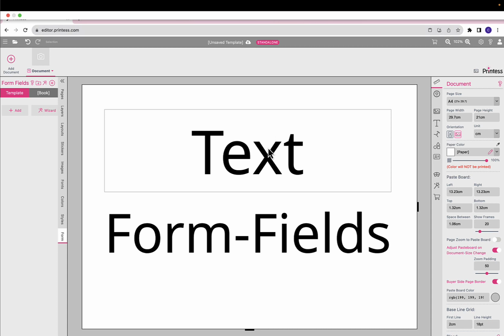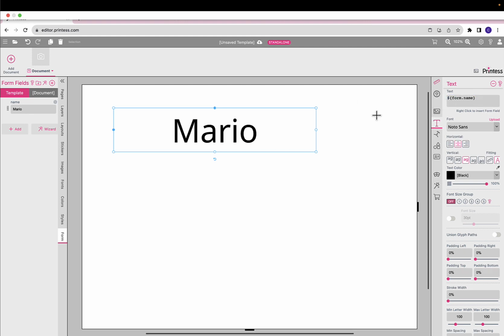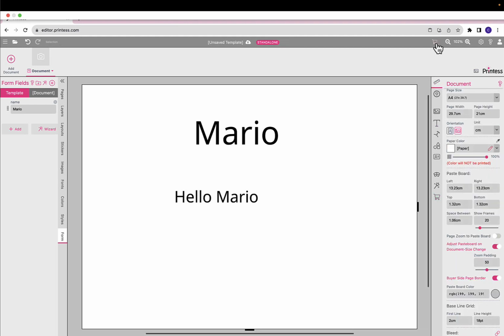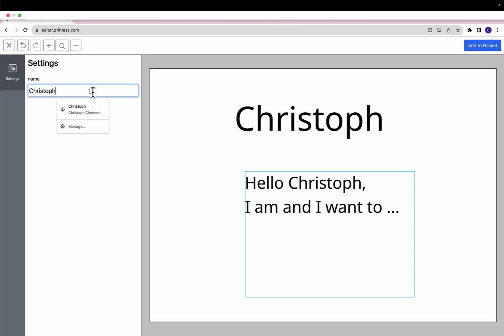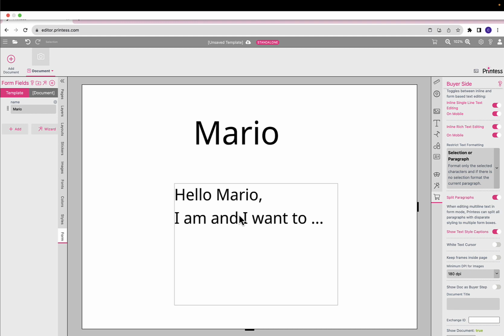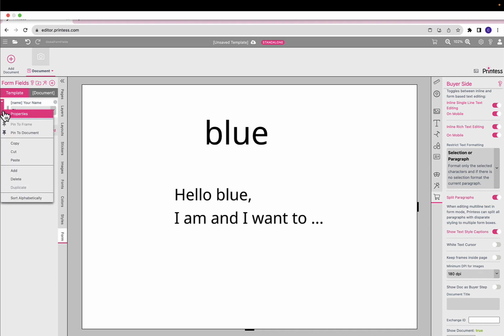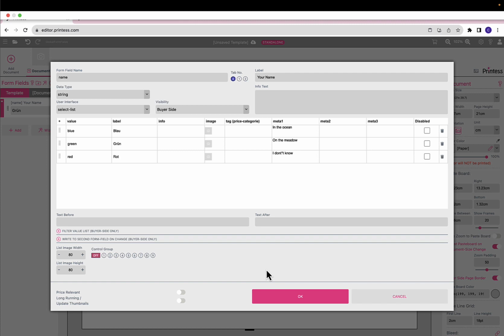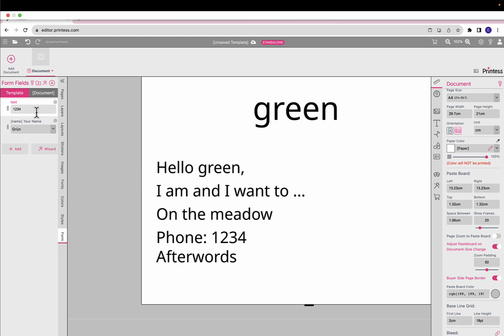Printess: 15. Form Fields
Learn how to use Form Fields in single and multi line text frames